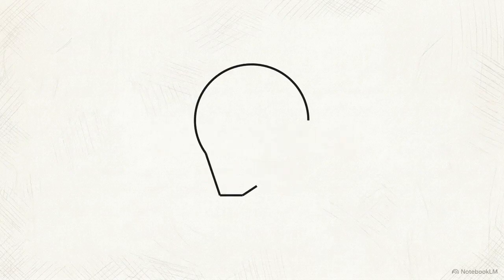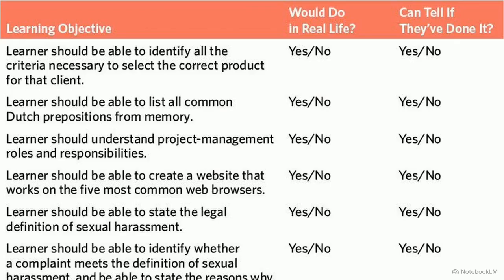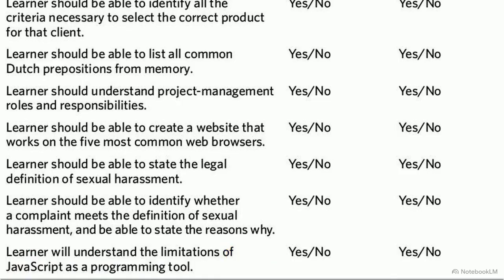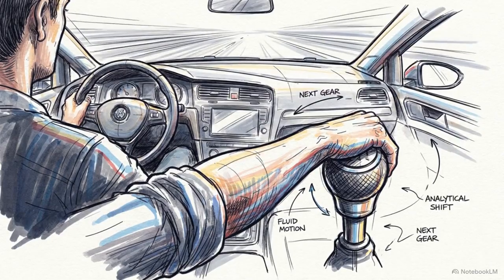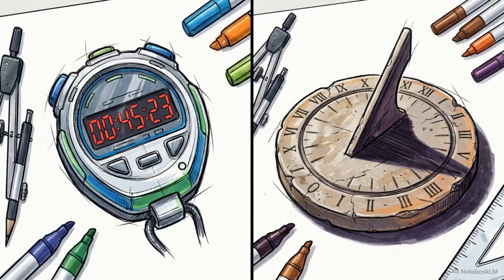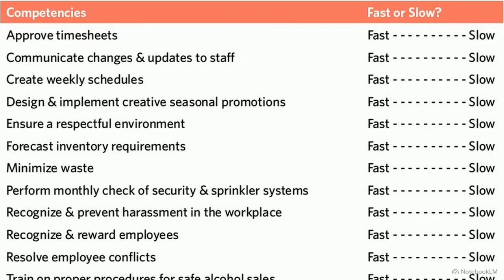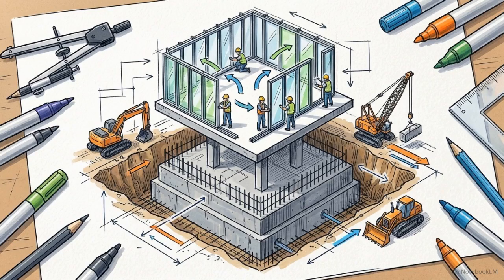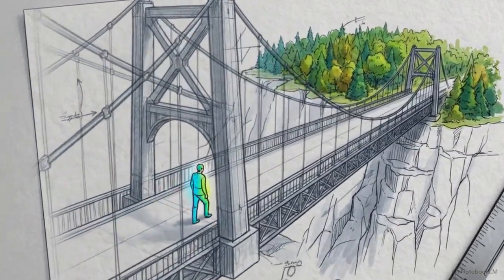Defining learning goals and problem areas